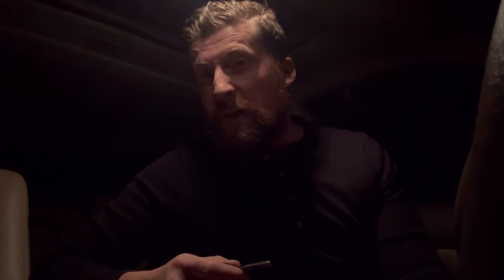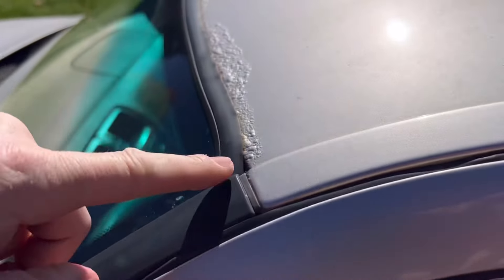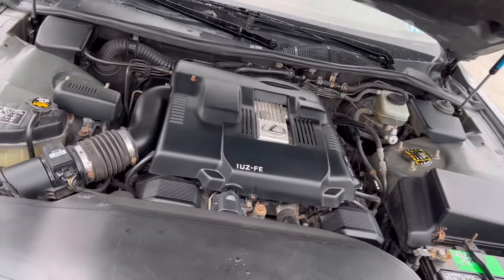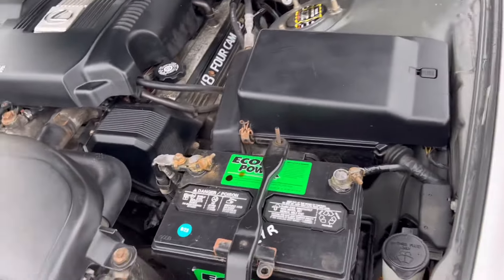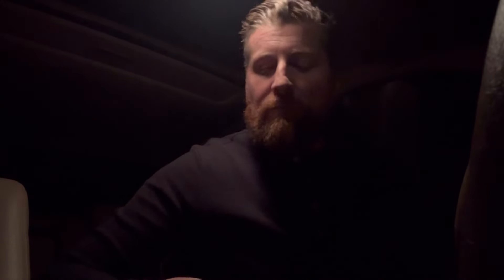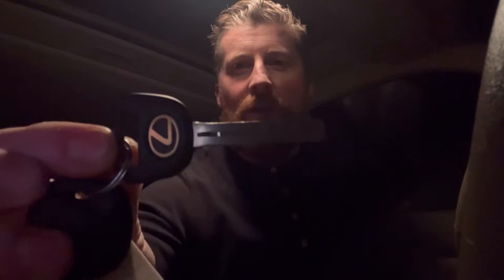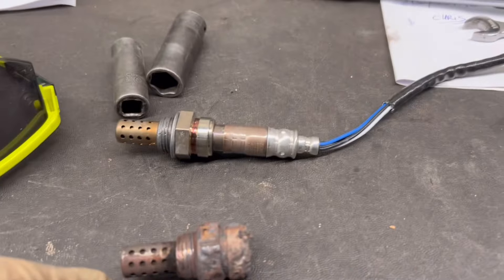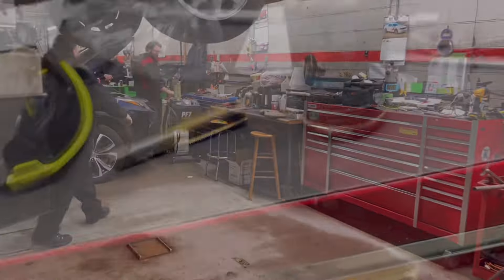Bought a LEXUS LS 400 with issues because I can, but you shouldn’t. Buyer Beware!!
The search for a new
(when I say new I mean 28 year old car)
daily driver is finally over,
but this is not just your average daily driver.
         1996 LEXUS LS400
* It’s equipped With the legendary     1UZ-FE Engine Which is FAA approved for use in an airplane.
* Although not impressive by today’s standards:
    260hp @5400 RPM
    270 lb-ft. @4400 RPM
    Is nothing to be ashamed of.
* Proven reliably, that is good for 1 million miles (Known for its overbuilt and over engineered engine, comes stock with a forged crankshaft)
* 60 mph in 7.5 seconds
* 1/4 MILE  15.2 s @ 94.3 mph
* One Very Smooth Operator, The seats are some of the most comfortable in the business.
* Bargain sedan, with luxury features that still impress today.
* With comfort in mind, it’s insulated from the outside world, so the driver can just relax.
* Over a period of 5 years and an estimated $1 billion was spent in research and development of the LS400.
* With a fairly decent fuel economy rating  for a V8
17 mpg city & 23 mpg highway
(20 mpg combined)

Follow me along the ups and downs in this journey, where I’ll drive,repair,enjoy and explore this Legendary 90’s luxury sedan that rocked the automotive industry to its core.
This is still, in my humble opinion,
the BEST vehicle you can buy for $5000 or less.
Let me know what are your thoughts on this
in the comments section below ⬇️

Products/parts used:
Anti seize Lube

Denso Oxygen sensor (Part# 234-4603)

Toyota ATF Type T-4

Penzoil High Mileage 5W30 oil

OEM OIL FILTER (Part# 90915-YZZD3)

ENGINE AIR FILTER

OEM TOYOTA BRAKE FLUID Dot3

Brake Calipers Crush Washers

- Odor Eliminator Spray Can

Tools used:
6” Quick car Ramps

PITTSBURG TAP AND DIE SET # 41452

Oxygen Sensor Socket set

Tire thread Depth Gauge

HAISSTRONICA Solder Seal wire Connectors

Heat Gun

I hope you found this video to be helpful.
As always,
Show us your support by sharing and liking the video.